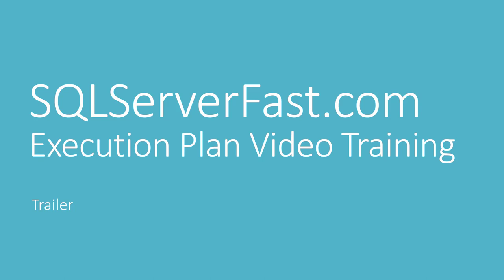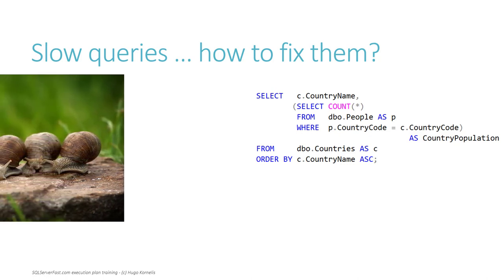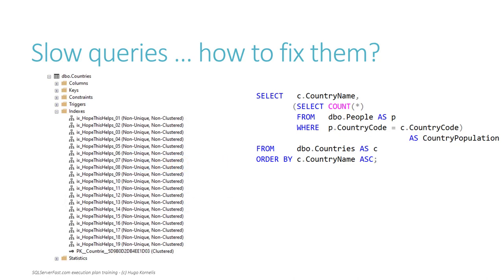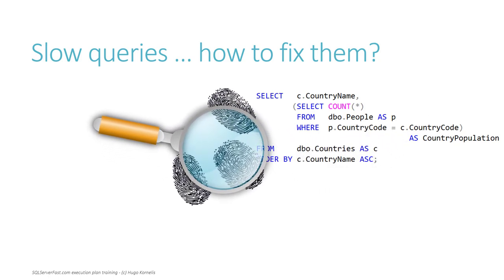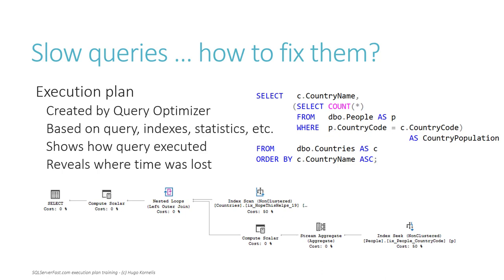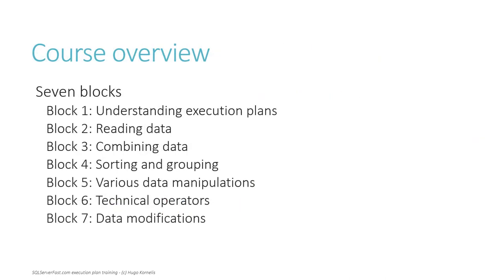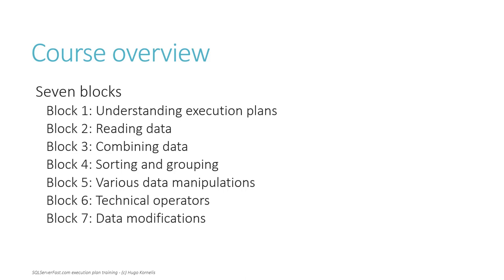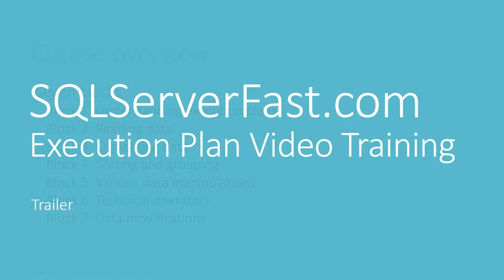Course trailer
A short trailer for the SQLServerFast Execution Training.